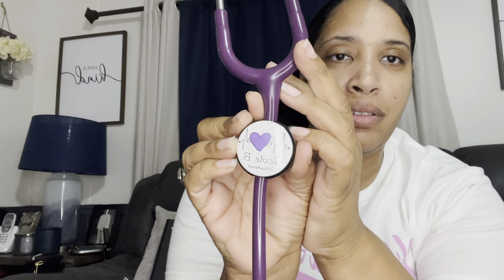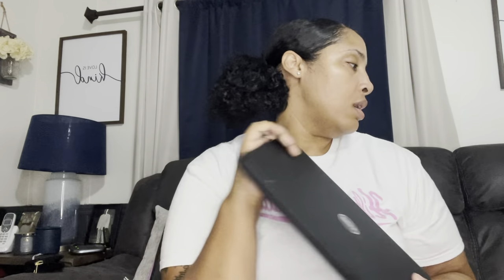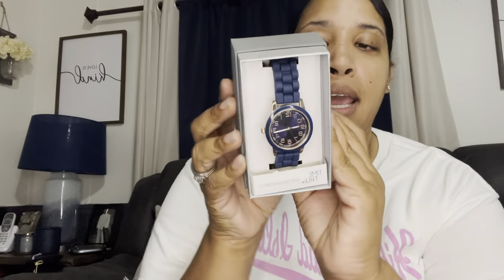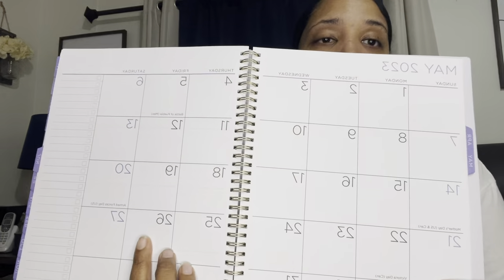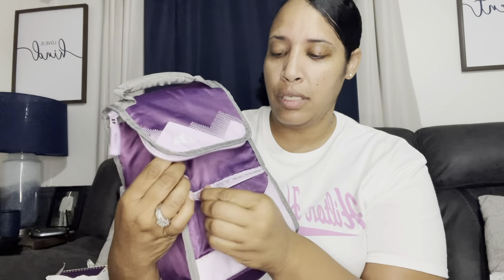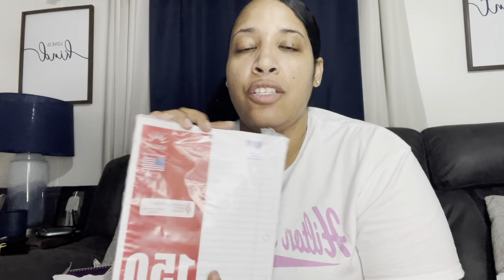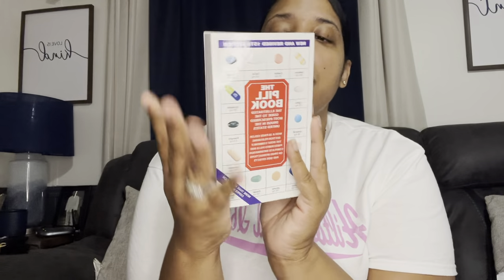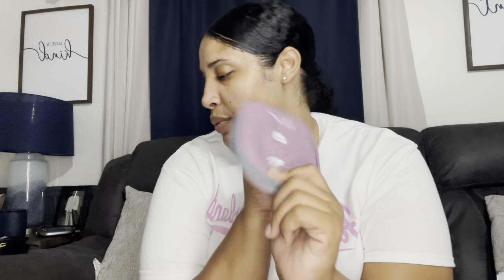Massive Nursing School Supply Haul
Hello you guys welcome to my overdue massive school hail🥰😘I pray this video finds you in a good place.

Personalized Stethoscope embel
Nursing Pharmacology Notebook
Nursing Headbands
Nursing Clipboard
Sheet Protectors
Retractable Tape Measure
Croc Slip Ons
Shears
KN95 Masks
Backpack
Blood Pressure Cuff
Bic Gelocity Pens
Compression Socks
Post It Pads
Stethoscope Case
pack Flair/Gel Pens